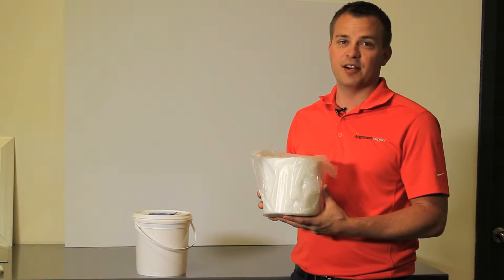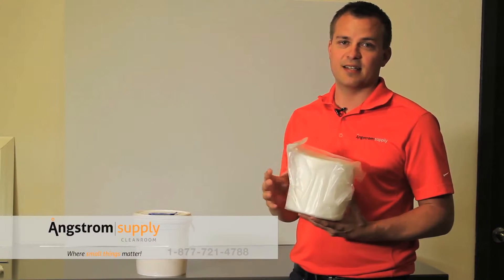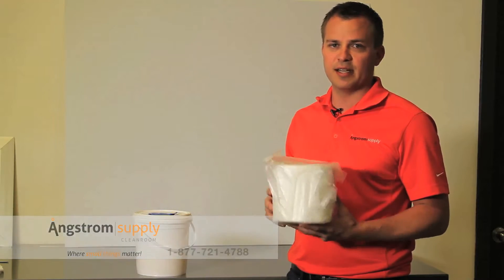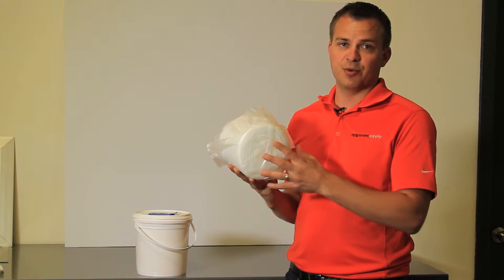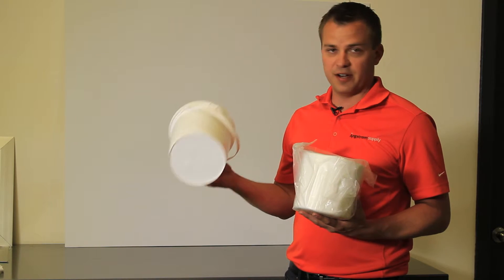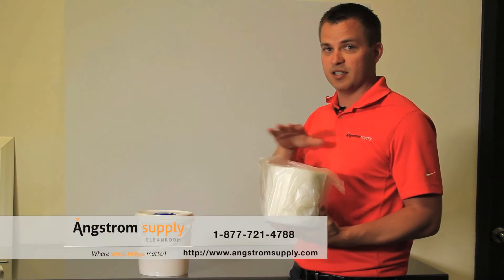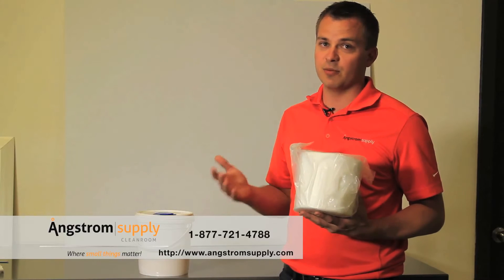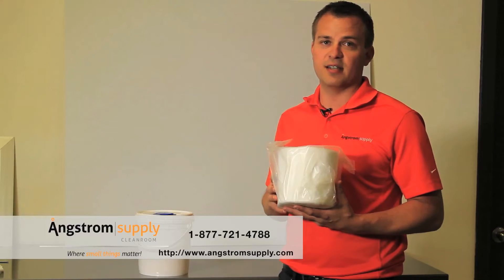IPA Saturated Wipes - Two Features that Reduce Cost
Angstrom responds to a costumer's feedback on IPA saturated wipes with a product that will help reduce cost.